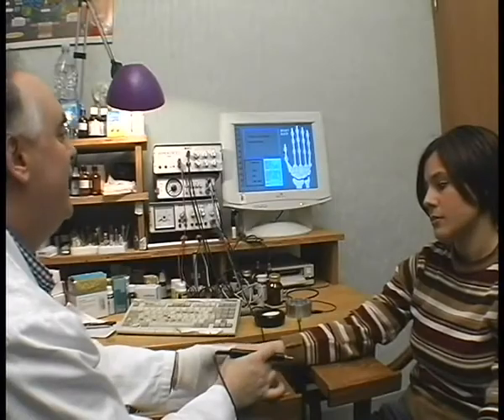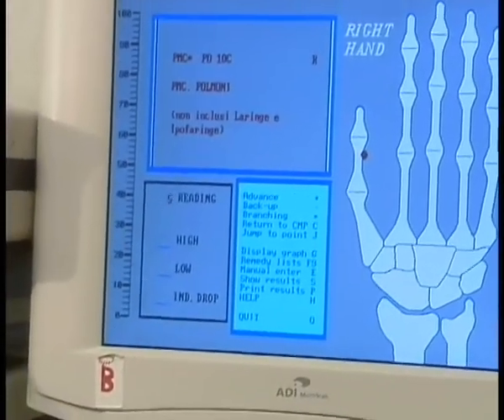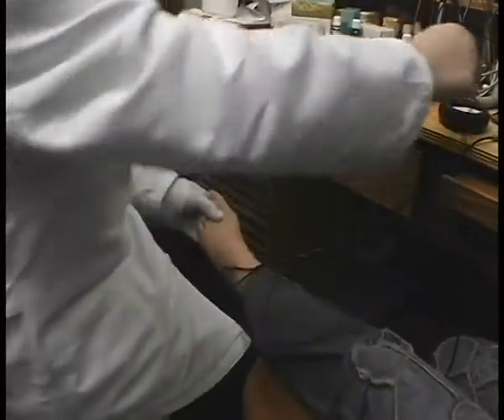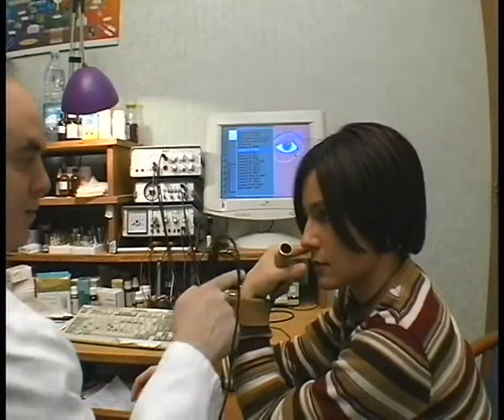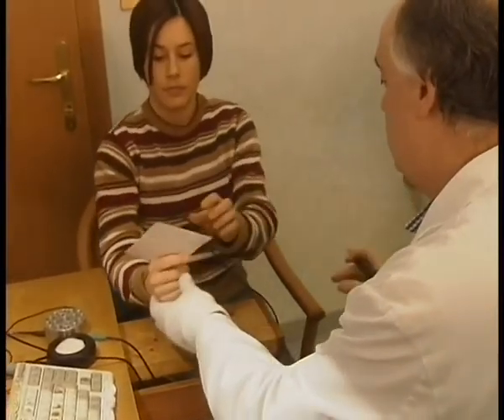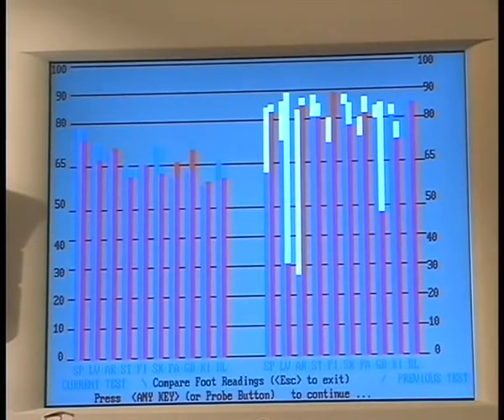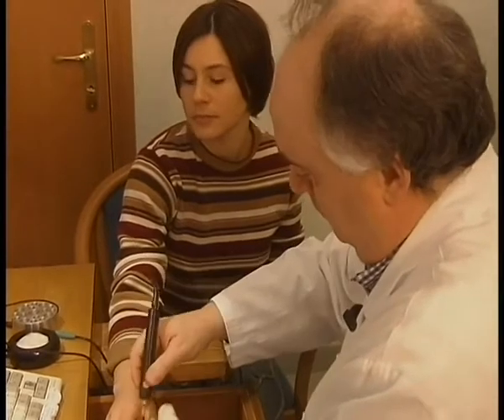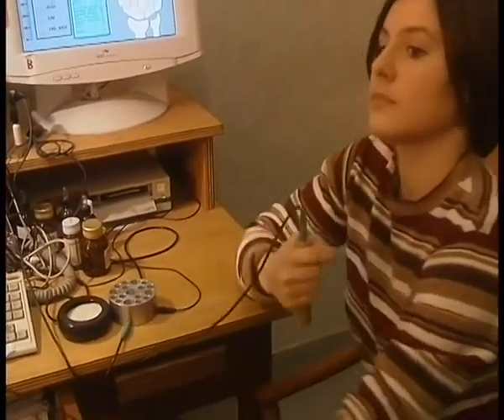A Medical Doctor's Lie Detector Test of Sahaja Yoga Meditation on a Patient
In the second half of this video, you will see what impact does meditation have on a patient. Just by holding the photograph and few minutes of meditation the medical doctor is stunned by the change of results.